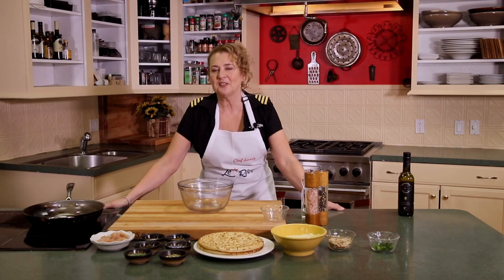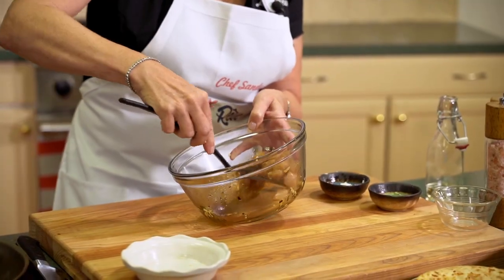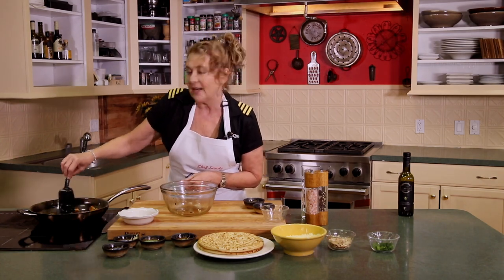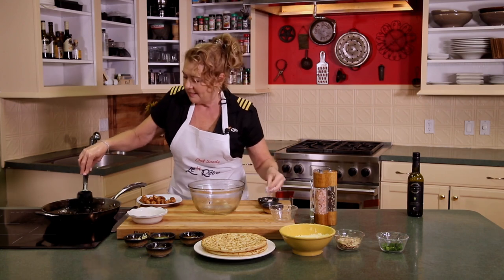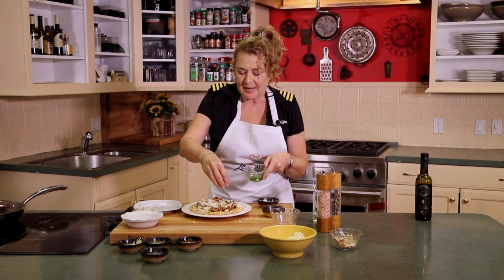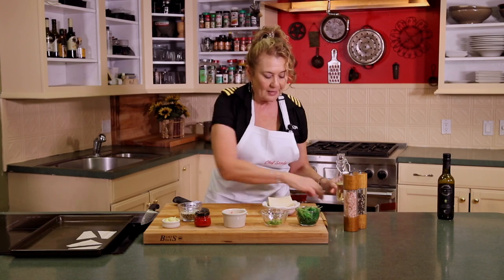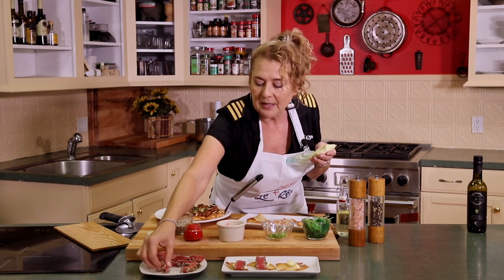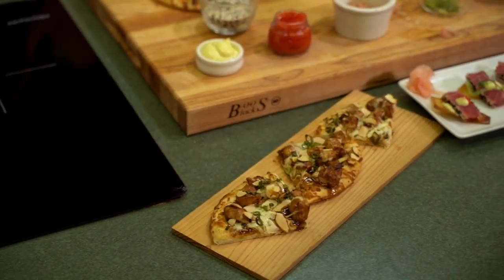Elevated Game Day Snacks - Kick your "game day" menu up a few levels with these amazing treats!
Want to bring a special snack to the gathering you've been invited to?  Here are two FANTASTIC ideas - Ahi Tuna Nachos and an unexpected Asian twist on everyone's all-time favorite -  PIZZA!  Personally, I am a pizza purist, but this recipe has me breaking out of my usual pizza preferences!  Give it a try and you will be convinced.  I promise.